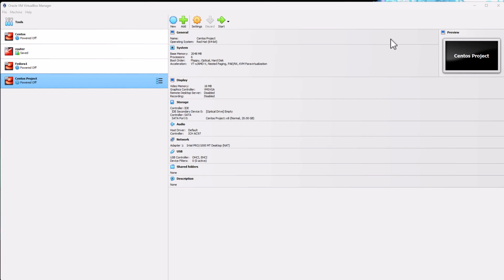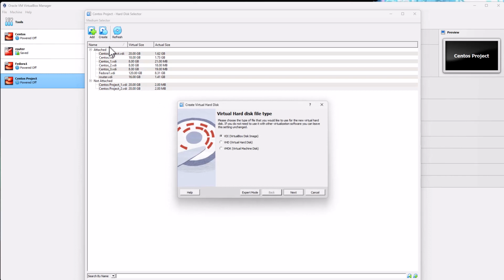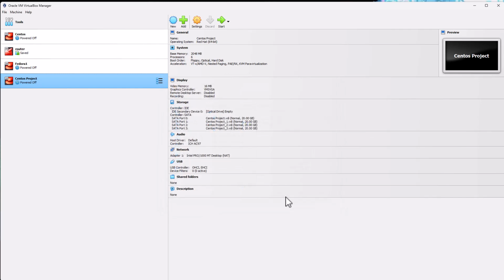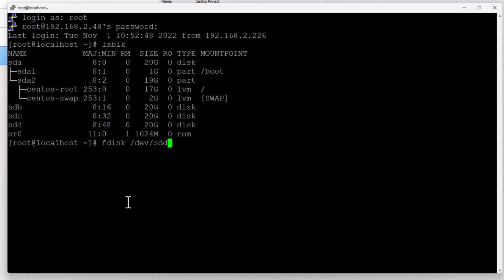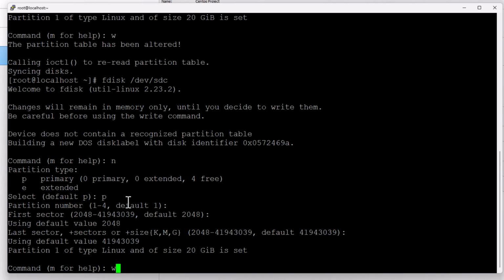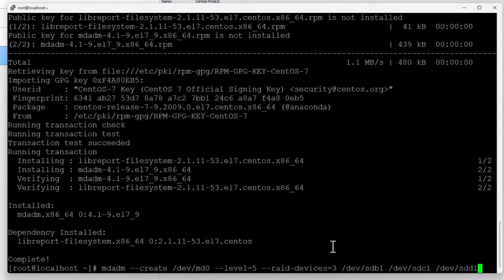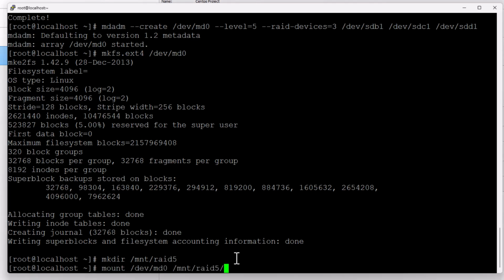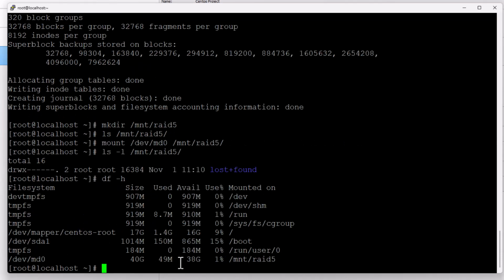Centos Create Raid 5